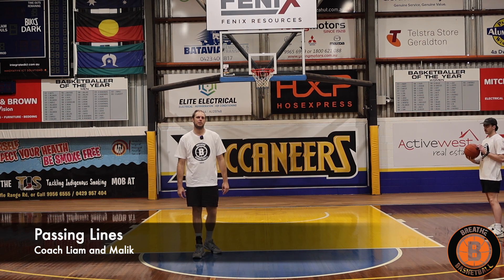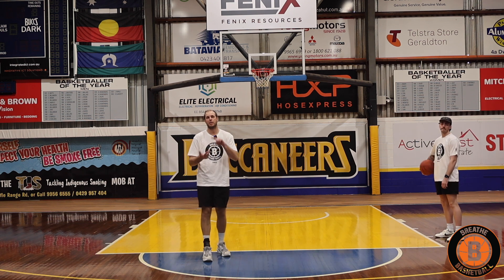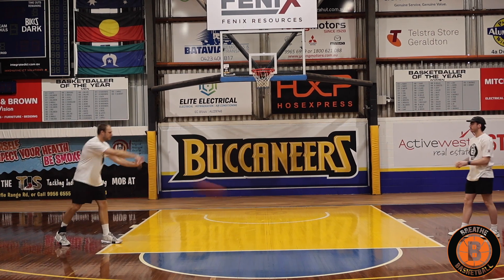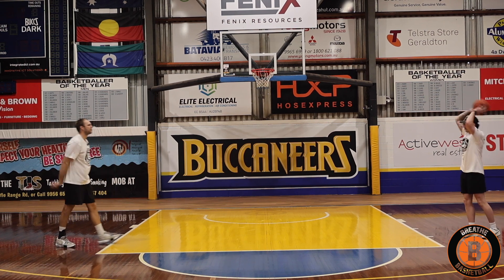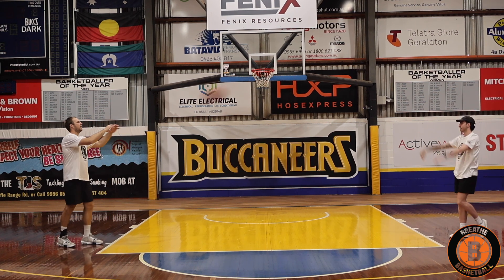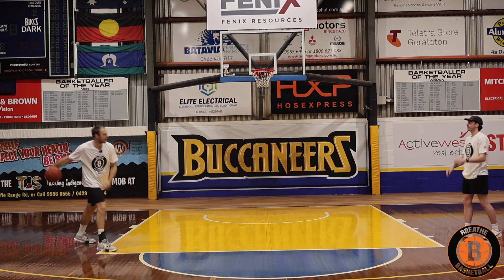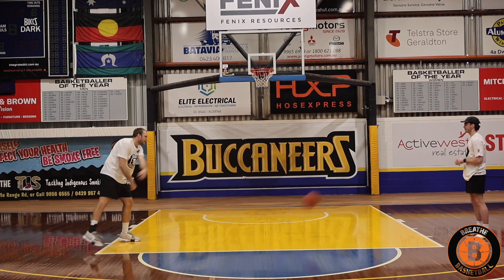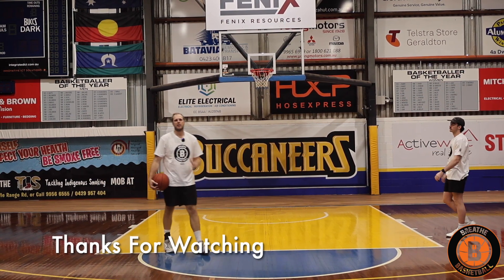Team Drills: Passing Lines